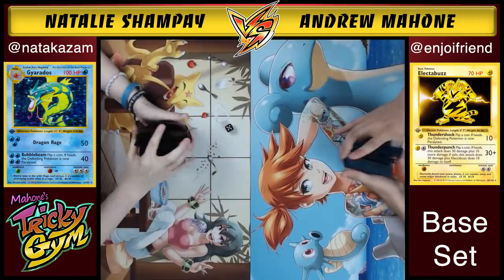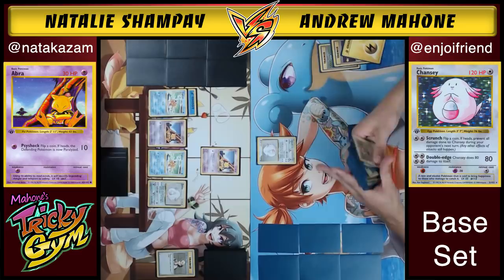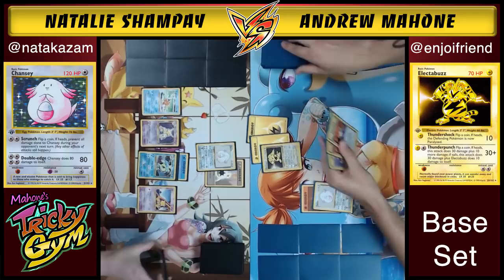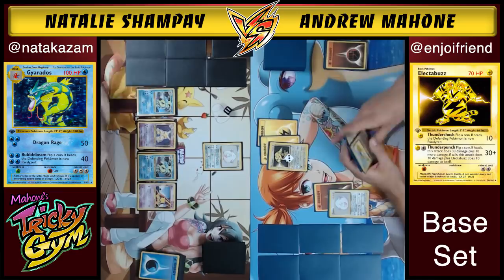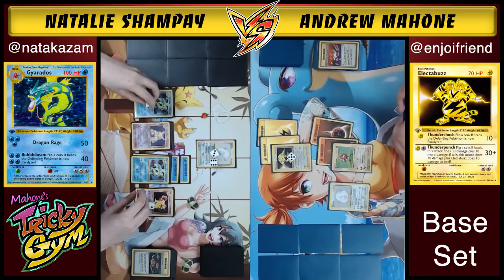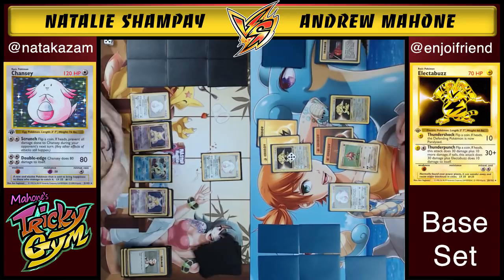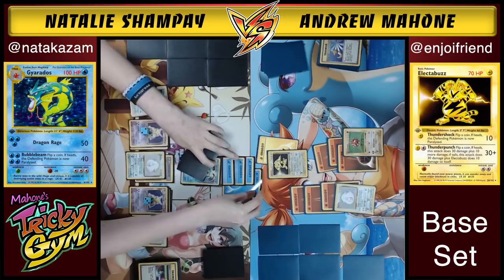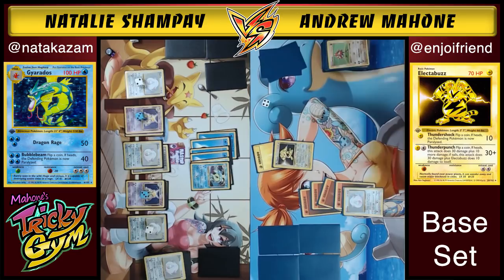Gyarados / Alakazam vs Haymaker - Old School Pokemon Tabletop Gameplay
Andrew Mahone plays his classic Haymaker deck vs Natalie Shampay's Gyarados / Alakazam using cards from the original Pokemon Trading Card Game Base Set! Which vintage deck will prevail in this clash of titans? Watch and find out!

Mahone's Etsy store

Learn more about old school Pokemon decks on Jason Klaczynski's blog here!

Welcome to Mahone's Tricky Gym! We will be covering Pokemon Deck Profiles, Pokemon Trading Card Game Online (PTCGO) game plays, Pokemon event coverage and much more that the Pokemon competitive scene has to offer! Mahone's Trick Gym is the best resource to learn how to play Pokemon Cards!